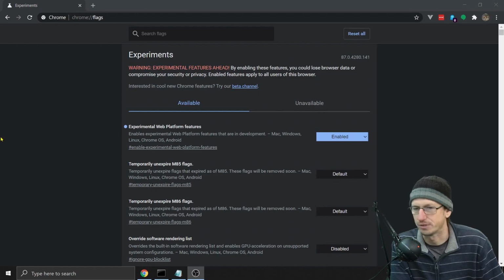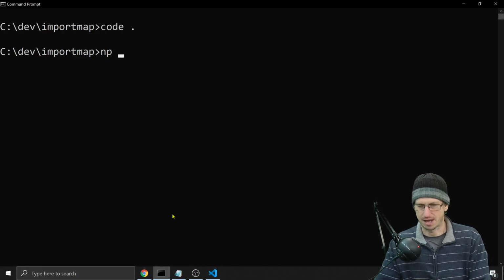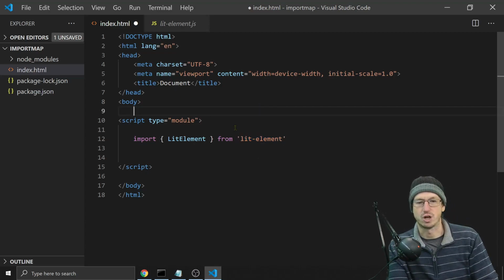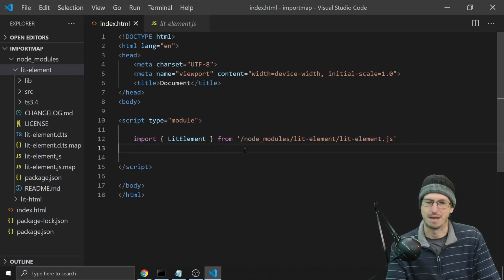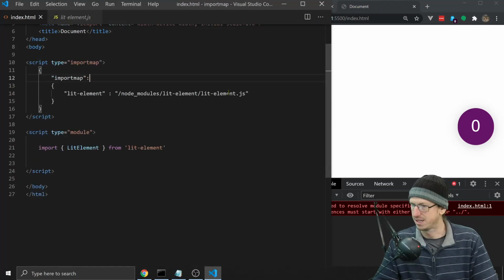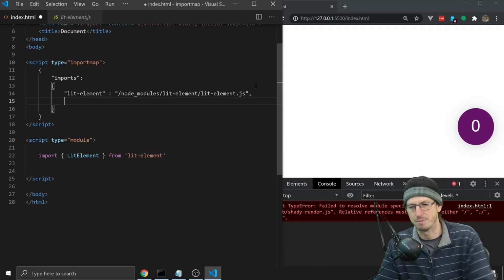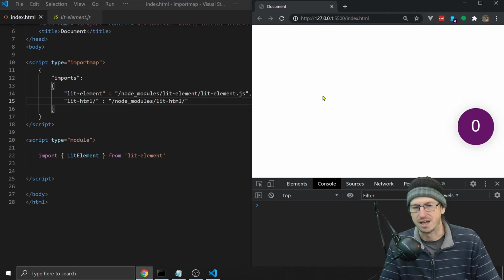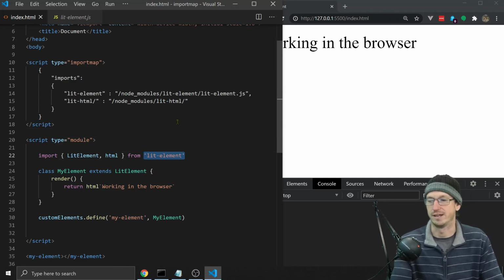Javascript ImportMaps - Bye Bye Build Tools??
ImportMaps are an upcoming browser feature that allows us to import NPM packages using 'Bare Specifiers' much the same as if we were using a bundler like Webpack, Rollup, Parcel etc. This Nascent tech is currently hidden behind a flag in most browsers but looks like it will be enabled in the near future.

In this tutorial we look at creating a LitElement custom element in the browser, without using any Build Tools! We see how the import map allows us to specify the URL to a module that we are using and also the URL of any dependencies that the modules contains. This was we can develop without a build tool and at the same time use bare specifiers just as is normally the case.